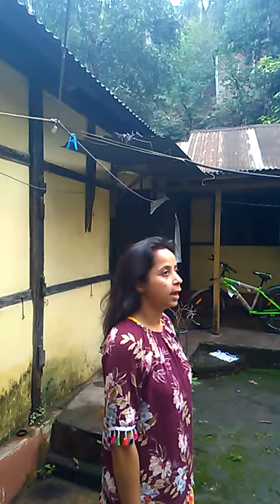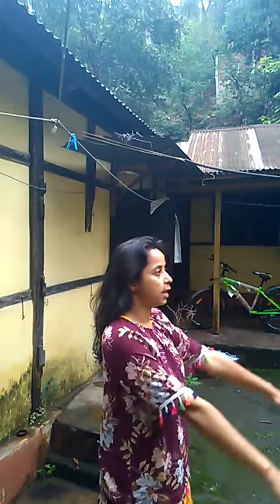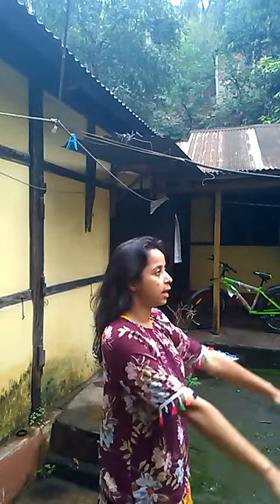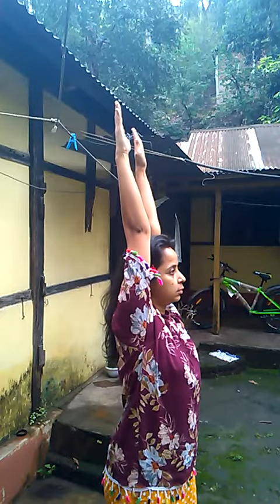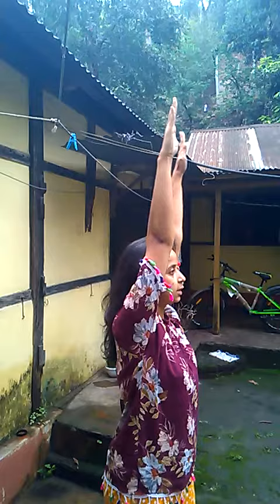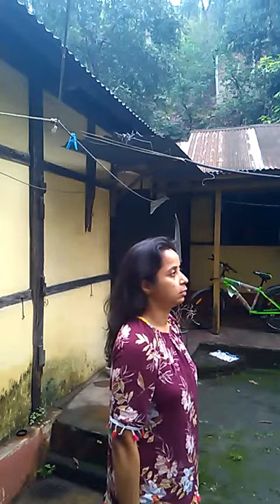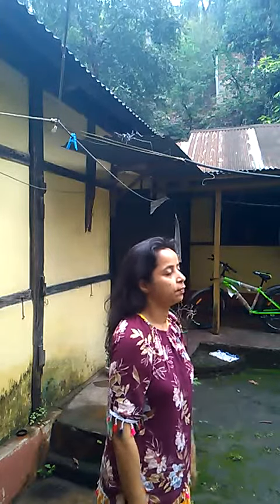Pashchatya Pranayam-1 (Modern Pranayam) 🧘